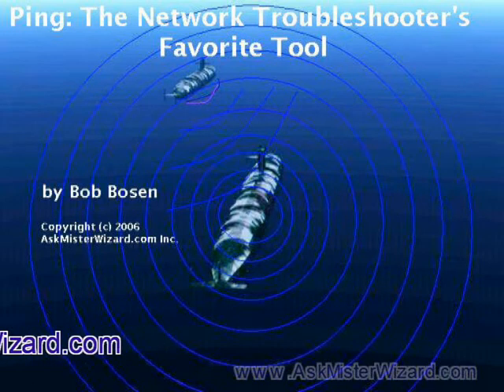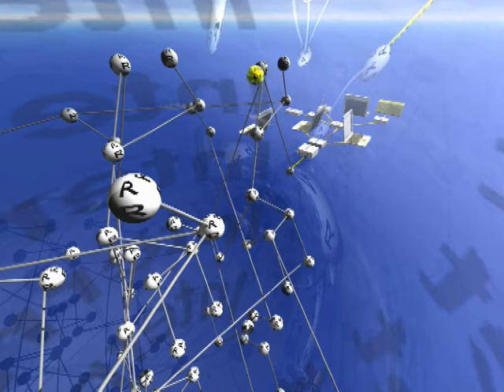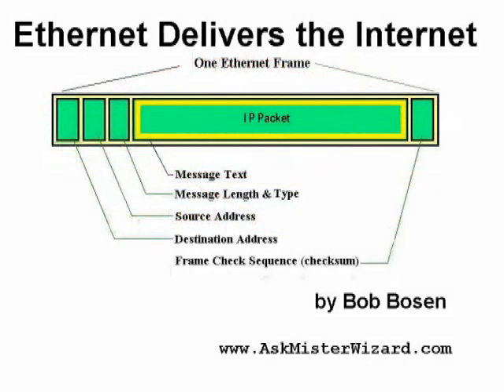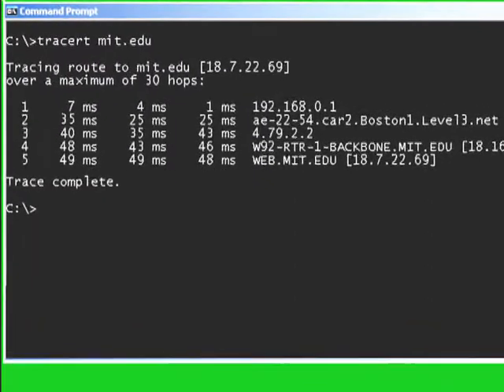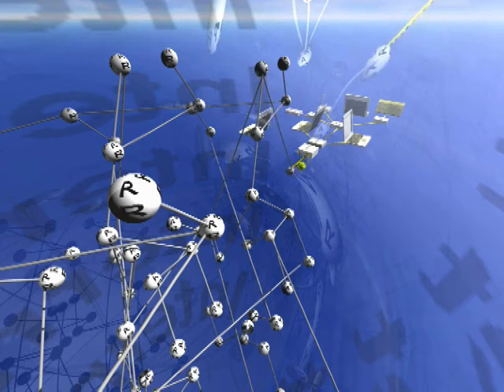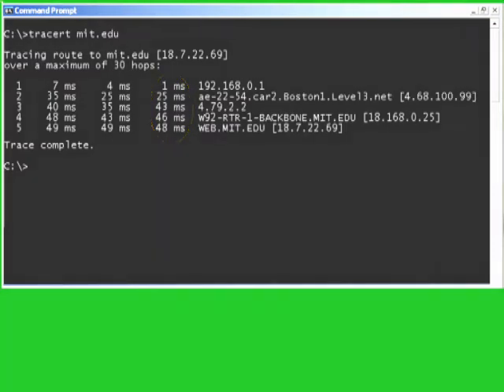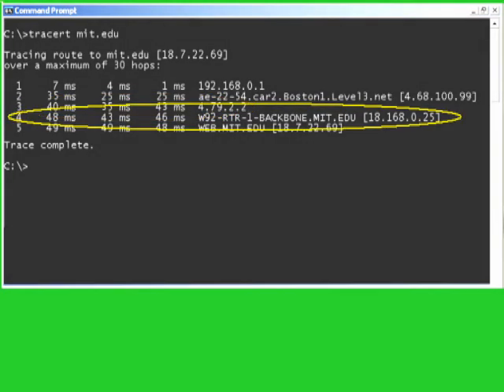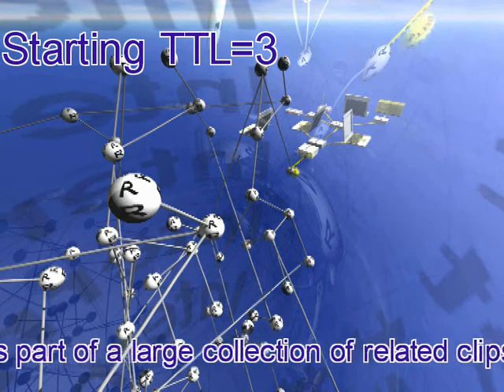Traceroute: Ping on Steroids! Updated and enlarged for 2012 AskMisterWizard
This is the enlarged, updated version of the very popular AskMisterWizard movie of the same title from several years ago. The enlarged, animated video illustrates the way messages flow between routers on the Internet, and how Internet troubleshooters learn the details of the pathway between any two Internet locations. You can use Traceroute, as described in this 9-minute video clip, to learn more about other people and computers across the worldwide Internet.